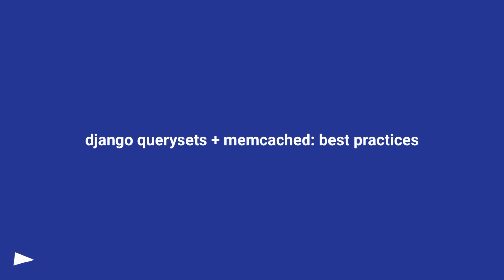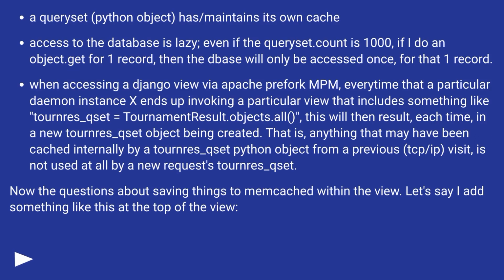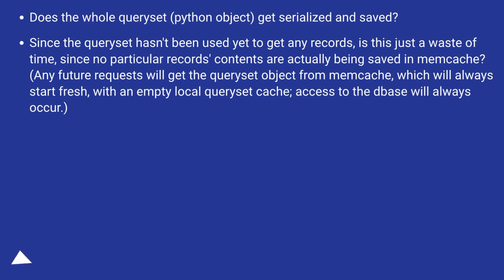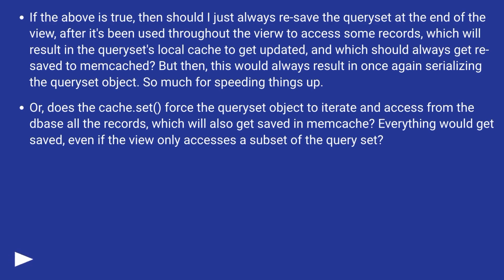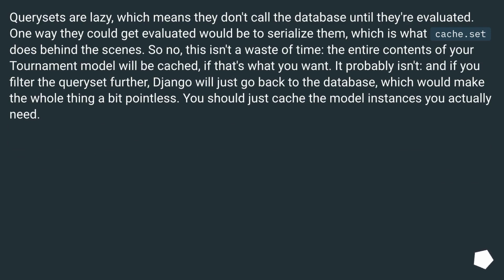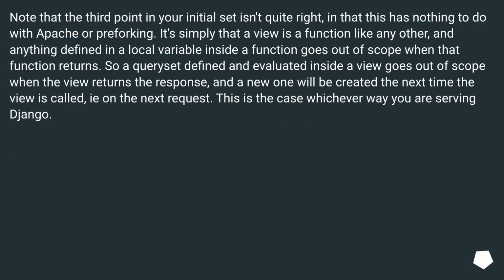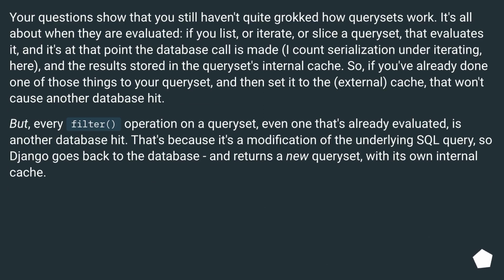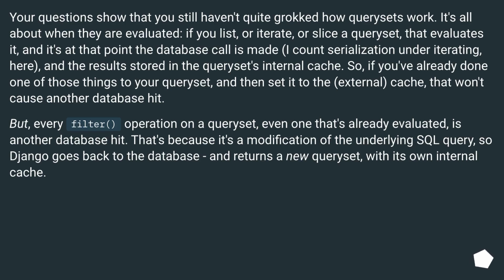django querysets + memcached: best practices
Chapters
00:00 Question
03:29 Accepted answer (Score 27)
06:32 Thank you